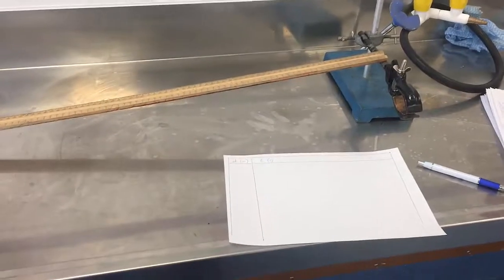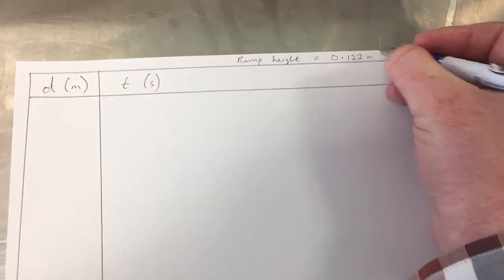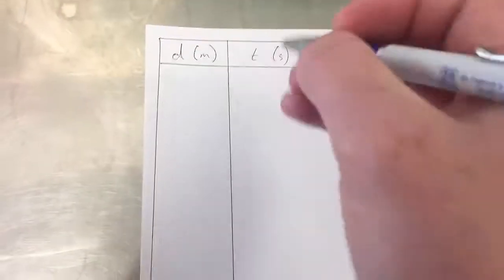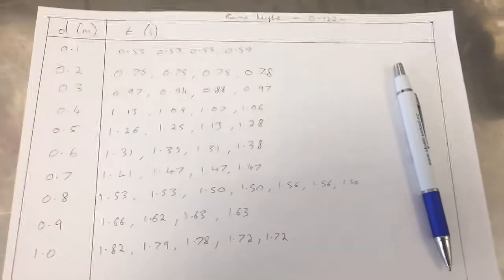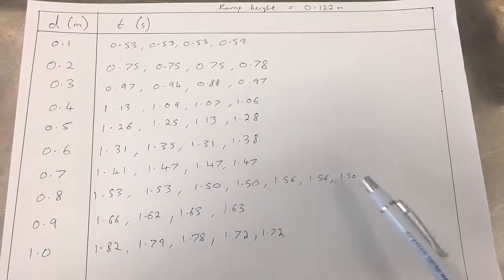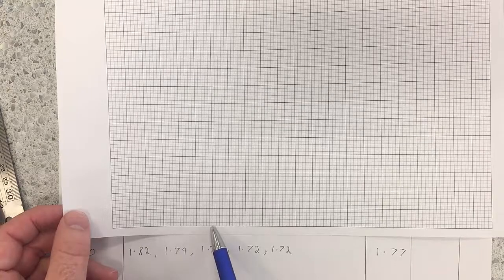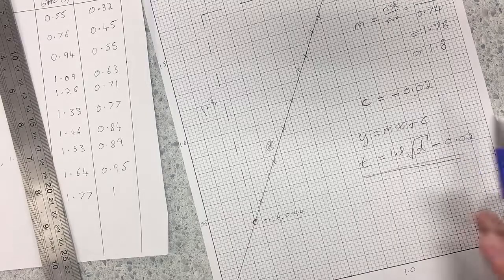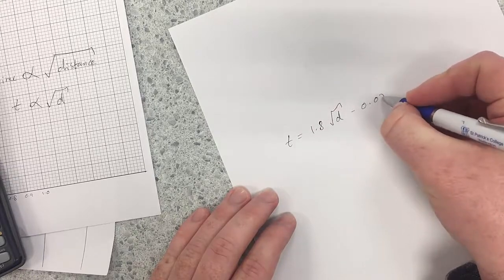NCEA Level 2 Physics Practical Investigation (AS 91168)Marble roll time vs distance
A video guide to an investigation to find the equation between distance and time taken for a marble to roll down a ramp. This video includes the experiment, data recording, analysis, graphing, and writing the final equation. It has been prepared to help NCEA students with AS91168